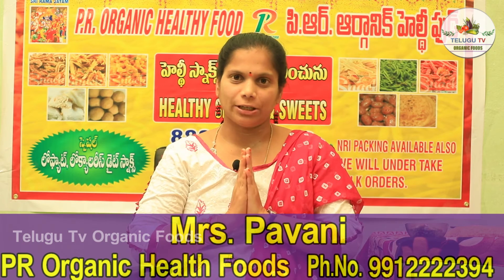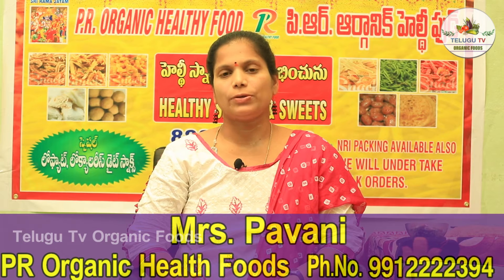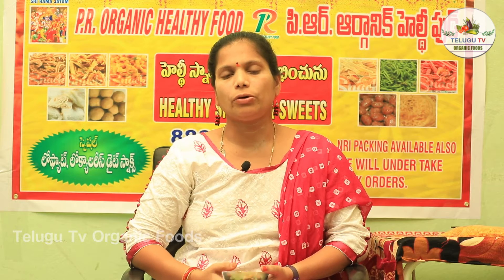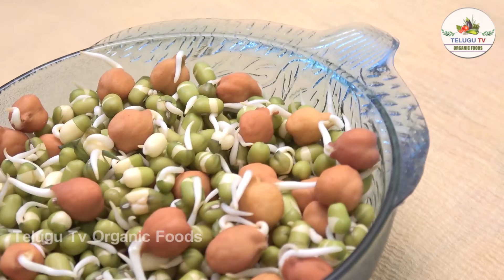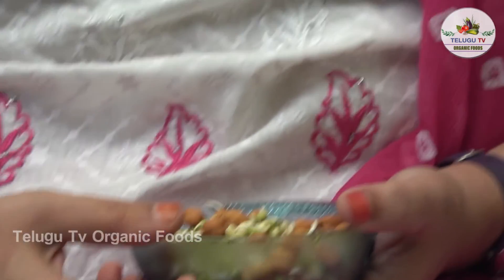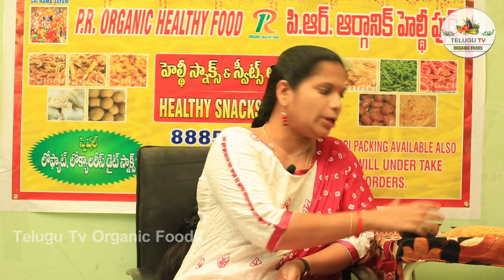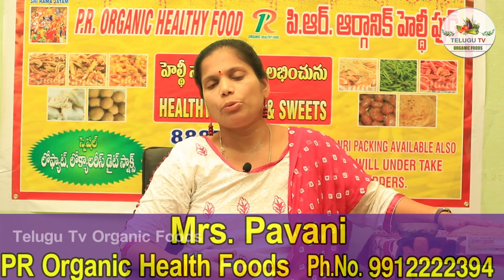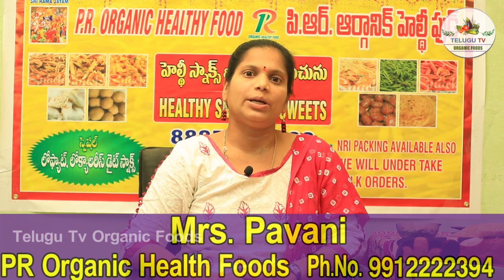మొలకల బూందీ ఉదయమే తింటే బరువు యిట్టె తగ్గితీరతారు | Molakala Boondhi | Weight Loss Diet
Organic food is food produced by methods that comply with the standards of organic farming. Standards vary worldwide, but organic farming features practices that cycle resources, promote ecological balance, and conserve biodiversity